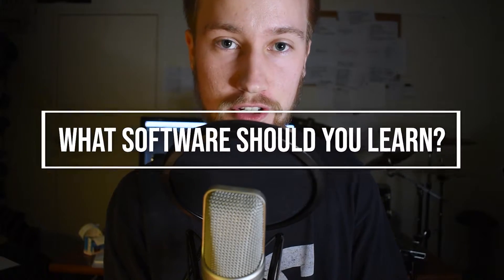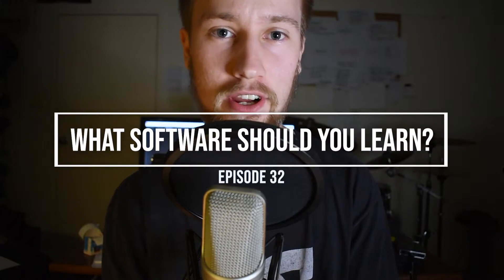What Software You NEED to Learn as an Architecture Student? – 3 Architecture Programs of the Future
What programs should I learn as an architecture student? What programs are architects currently using? This is architecture software every student needs to learn for a successful future.

Sketchup, rhino, autocad, revit, archicad, 3ds max, photoshop . . . the list goes on and on.

In this episode, I interview architect Sarah Lebner from Lighthouse Architecture & Science to find out what software she thinks is essential to learn as an architecture student.

I then take my knowledge as a student, including what I’ve researched about software and programs from other architects and students, to come up with 3 ESSENTIAL programs you NEED to learn as an architecture student.

These are programs I’ve found most useful in not just creating beautiful designs, but maximising efficiency in the way we work. To get more done, in less time.

I was looking back at some footage of the interview with Sarah Lebner, the architect from Canberra in Australia. She was mentioning what software architecture students should be practicing and what they should be learning.

I want to dig into that video and break it down so you have an architect’s point of view on what kind of software architecture students should be using as well as an architecture student in their third year’s point of view. It should be super helpful.

I get the question quite often, what software should you learn as an architecture student? As a student there’s this intense collection of drafting and modelling software. We tend to get lost when finding out which one is superior or which one we should niche down on and get great at.

Sarah shares which software she thinks is prevalent in architecture now as well as what software she uses at Light House Science and Architecture.

Sarah:
“The official guidance is to check what firms are using in your area. I’ve heard that there are different programs more popular in Melbourne compared to Sydney, for example. The two main popular architectural software for drafting are ArchiCAD and Revit. I’m biased because I use Revit. So, I think you should use Revit. But students have so much to offer in this space. I mean, I only graduated seven years ago, and I already feel like a dinosaur in the office sometimes.

Photoshop or the Adobe Suite is really another staple software you need to learn. It’s going to be used by most offices.

Rhinoceros 3D is another one. Any programs that firms are going to increasingly use that anyone older than you don’t know how to use. You can be so valuable and who knows, if we’re about to head into a recession. I think learning some unique programs like that could be a really good way to give yourself an edge and remain employable.

Virtual reality is going to take off as well. So, yeah, jump on it.”

Sarah mentioned that you should be learning ArchiCAD or Revit. They are two BIM software programs. BIM stands for Building Information Modelling software. The reason why these programs are so popular right now, and so much better than using AutoCAD or Illustrator for drafting lines, is because you can model up a building with these Building Information Modelling softwares. From modelling your entire building, what you can do is start bringing out plans, sections and any and all of your construction drawings from this model. It does it all at once. It’s all integrated into one model to then rather than having to do a plan and a section and then drawing up new drawings every single time you want a drawing.

If you make a mistake, you don’t have to go back over multiple drawings to redo everything. Instead, everything is synced up together so that when you work on one drawing, it’s working on every other drawing and updates them at the same time.

Sarah also mentions to learn Rhino, or any of these new programs. Rhino has grasshopper and all this parametric modelling with very cool features.

Also to play around with some VR or AR, virtual and augmented reality.